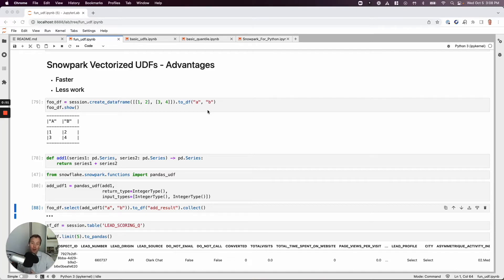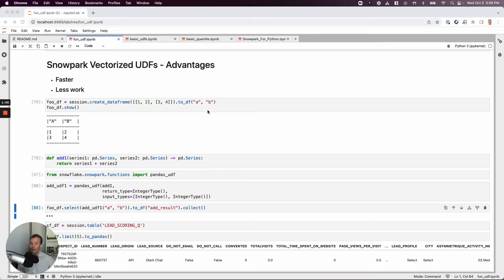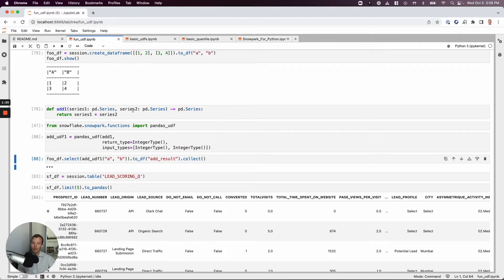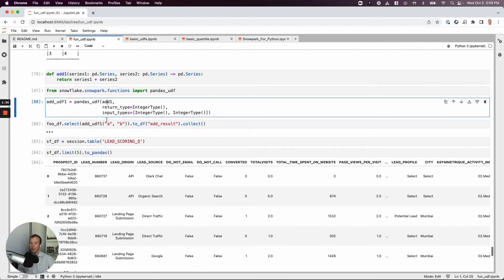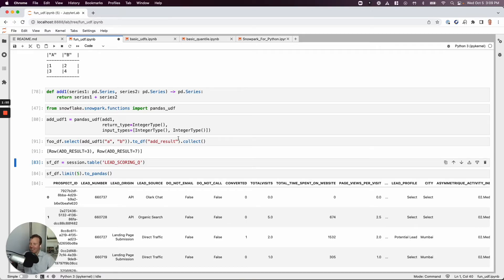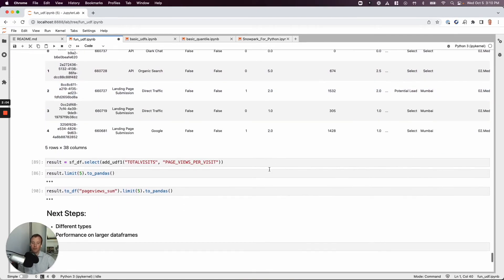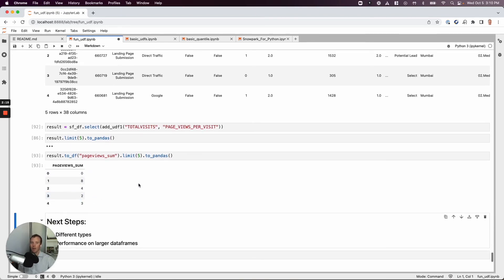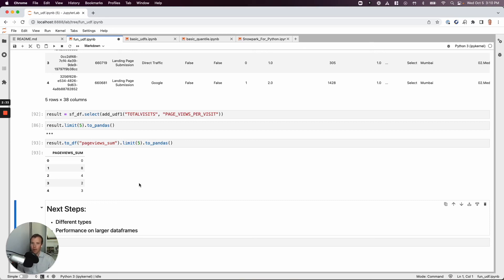Quick Introduction Snowpark Vectorized UDFs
As I'm learning more about Snowpark, I'm using UDFs a lot. Instead of learning the Snowpark DataFrame way to do something, I just write a UDF and move on.

But sometimes I run into issues:

- They can be slow (execute row-by-row)
- Can't use pandas dataframe or series operations easily

It seems like Snowpark Vectorized UDFs are the answer:

- Faster as they run over entire vectors
- Use Pandas DataFrame and Series types directly

I'm just digging in but here is a quick overview of what I'm seeing so far